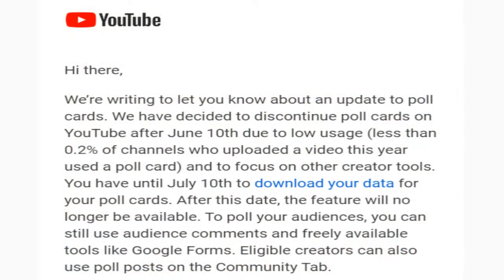YOUTUBE POLL CARDS ARE GOING AWAY! (June 2020)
This video discusses the change announced Friday 5/15/2020 by YouTube to remove the Poll Cards feature in June of 2020 (June 10 2020.) Creators will have until July 2020 (July 10, 2020) to export any poll card data.

Quote from my email from the YouTube Team "We have decided to discontinue poll cards on YouTube after June 10th due to low usage (less than 0.2% of channels who uploaded a video this year used a poll card) and to focus on other creator tools. You have until July 10th to download your data for your poll cards. After this date, the feature will no longer be available. To poll your audiences, you can still use audience comments and freely available tools like Google Forms. Eligible creators can also use poll posts on the Community Tab."

Current Video: YOUTUBE POLL CARDS ARE GOING AWAY!!!

🌸WHO IS MISSEXCLUSIVE4!?🌸
My name is Joche' (pronounced Yo-sha)! I’m a part time YouTuber from the Atlanta area. I am your go-to channel for all things real. I give advice to help others improve their lives.

🌸WHAT TO EXPECT⁉ Real Talk, Lifestyle & Reviews –
I CREATE content to help millennials, mothers, piercing enthusiasts, frugal girls, and my YouTube friends. There is something here for you. Go to my channel to view my weekly uploads and check out the playlists to binge watch the content that I made EXCLUSIVELY for you. 🌸💗

🕕W H E N🕕 I upload weekly at 6 PM EST. I go live on Wednesdays and weekends around 10 ISH, and keep you posted with updates and good discussions on my community tab.

💵🌸EXTRA STREAMS FOR YOU & ME :)

📸📽 Items Used for my YouTube Channel:
Link to the Pixel 19” Bi Color Ring Light on Amazon
Link to my Neewer Dimmable Light
Camera: Nikon Coolpix L330 plus my ring lights ^
Phones Used for Real Talk Lives and Vlogs : LG K30 or Iphone XR

Youtube Poll Cards, youtube poll cards going away, youtube poll update, youtube poll option, youtube poll cards june 2020, youtube poll card change announced, youtube poll card change explaned, youtube advice, youtube engagement tips, grow on youtube 2020, youtube growth 2020, youtube growth tips, yotube poll card alternative,youtube polls and google forms,  grow on youtube poll cards, gain subscribers poll cards, community tab polls, missexclusive4, ask joche, how to use poll cards, youtube polls, yt polls, Bad News, Upcoming Change to Poll Cards on YouTube, Poll Cards are No Longer Available on YouTube